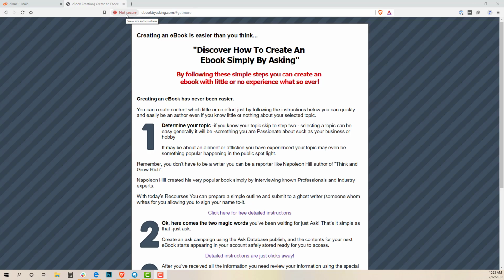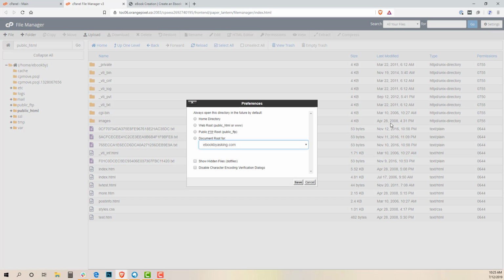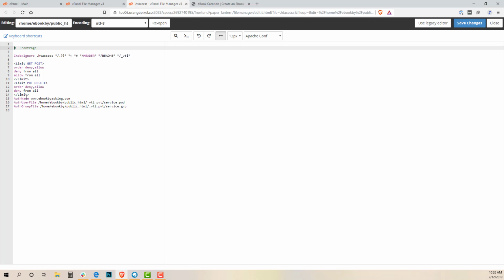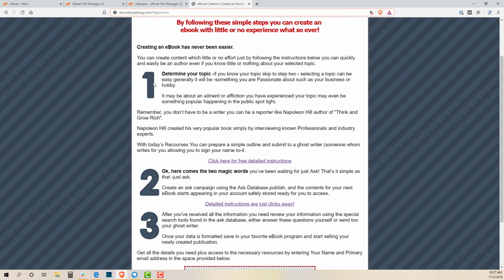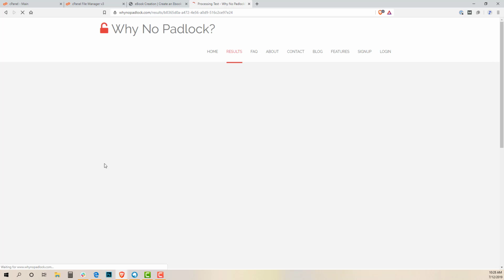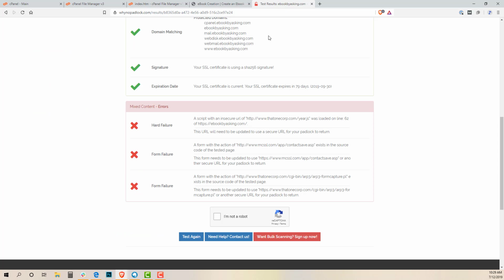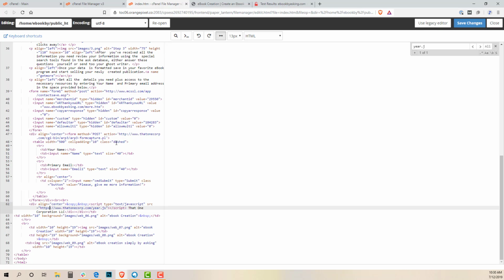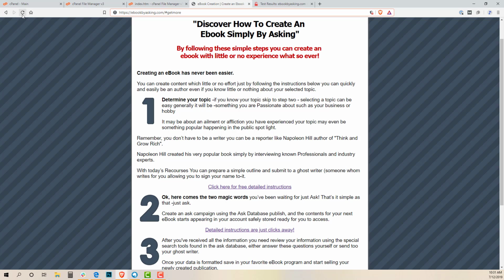Force https on a standard website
If you are looking for force https on a standard website, then watch this video to learn everything you need to know about force https on a standard website

===Here is the text mentioned in the video to force https ===
IMPORTANT: Back up your https file first you can download a copy right from filemanater.

RewriteEngine On
RewriteCond %{HTTPS} off